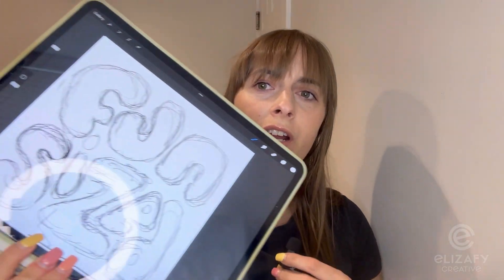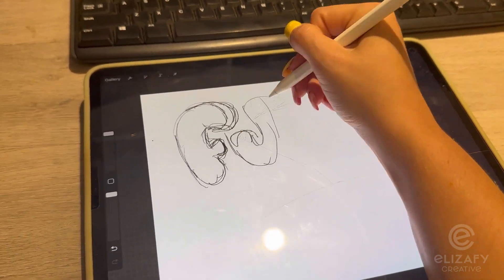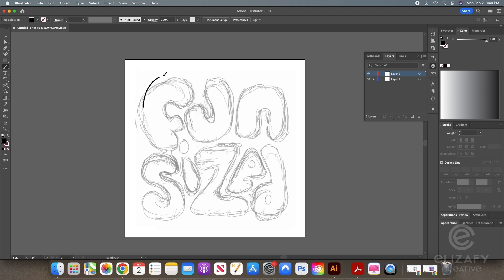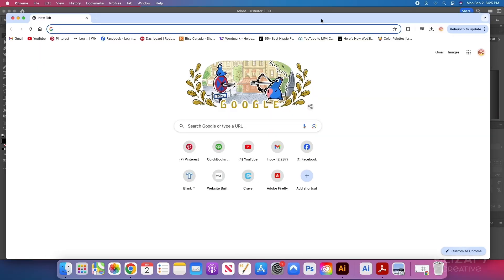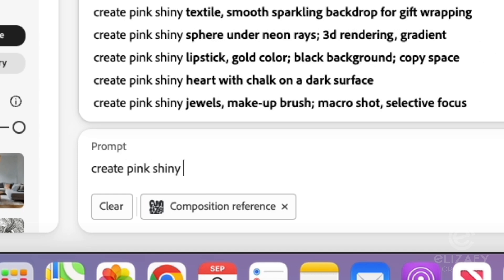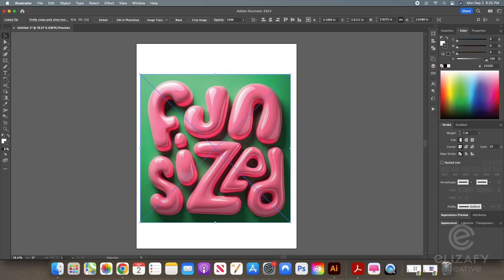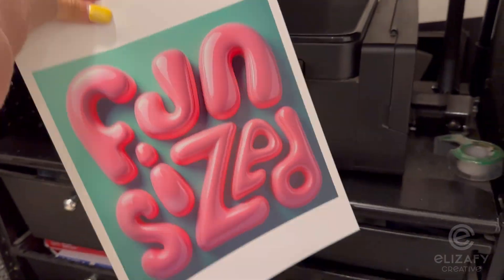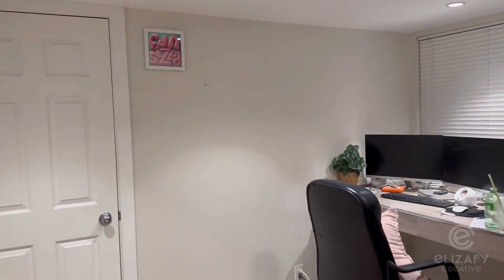How to Create Your Own Typography | Adobe Illustrator & Adobe Firefly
Follow along with me as I create my own typography using Procreate, Adobe Illustrator and adding a cool 3D effect using Adobe Firefly.